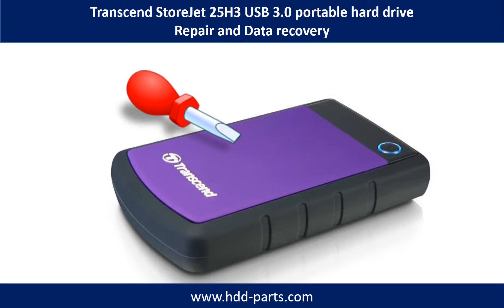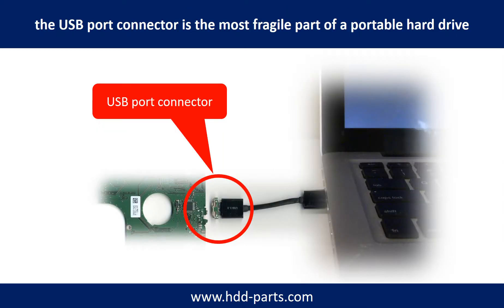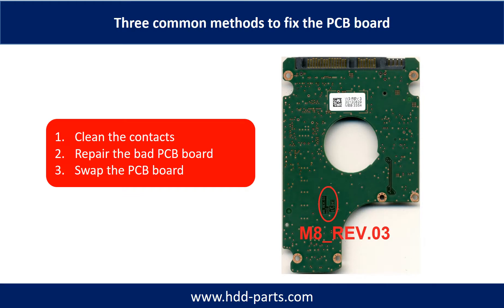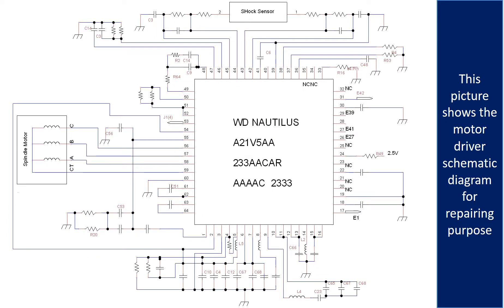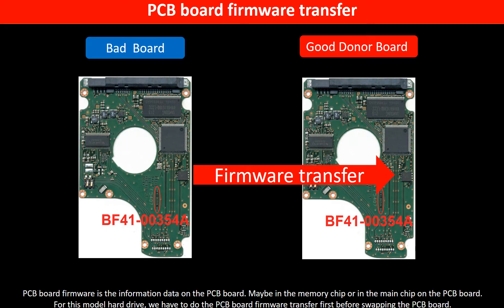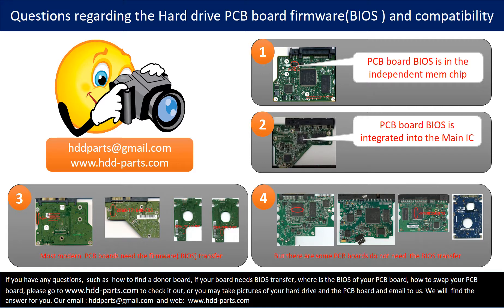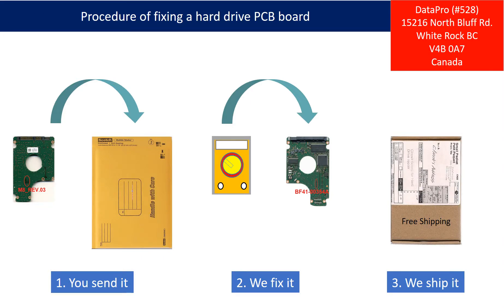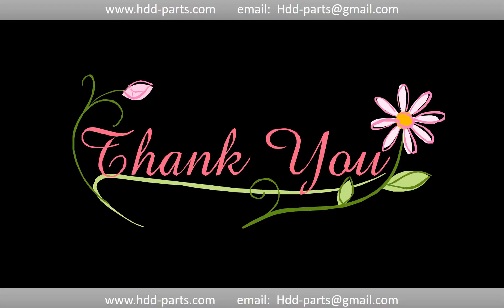Transcend Store Jet 25H3 Samsung repair data recovery ST1000LM024 HN M101MBB